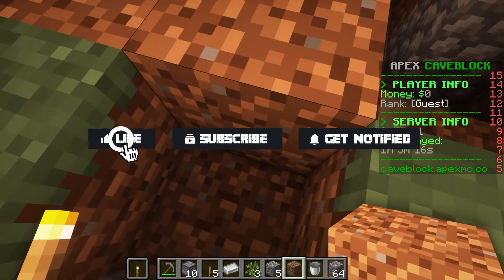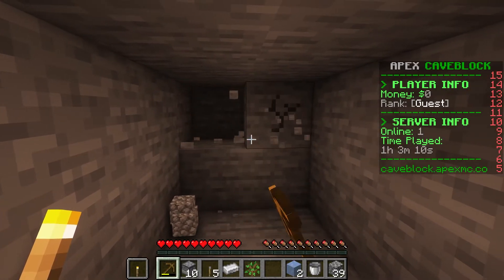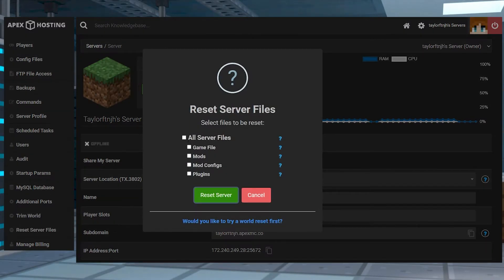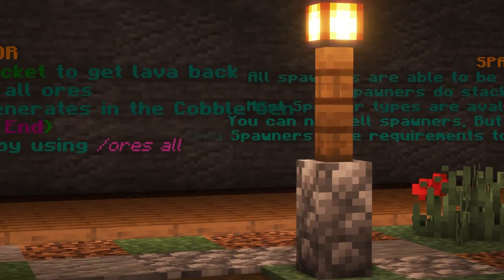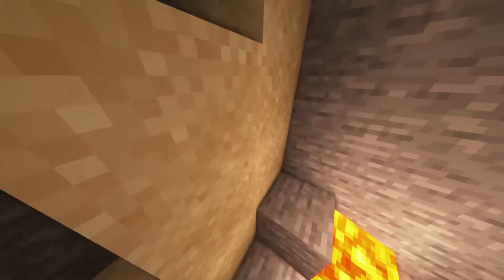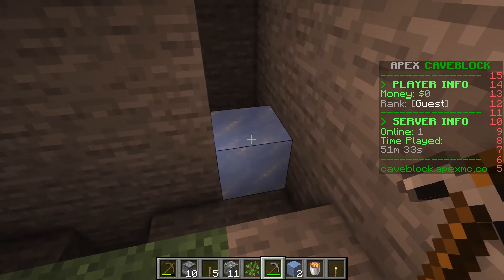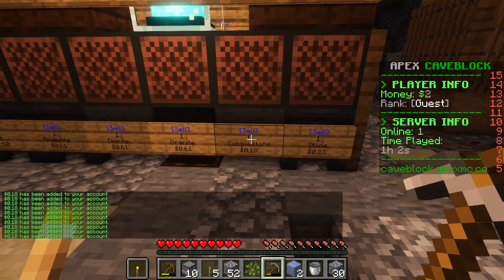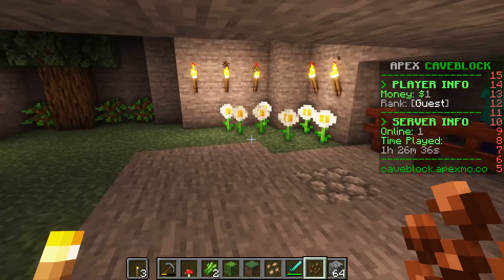Set Up And Play Your Own Caveblock Server Lobby!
Learn How To Set Up And Play Your Own Caveblock Server Lobby With Apex Hosting
24/7 Uptime, DDoS Protection, Live Support, Easy to Use Panel

USEFUL LINKS

One of the core mechanics of Vanilla Minecraft if collecting the required ores to craft and improve your arsenal of tools and weapons. With Minecraft being around for so long, more experienced players may be looking for more of a challenge when mining for ores underground. The provide this additional challenge, we’ve created the Apex Cave Block gametype, which places players in a cave with minimal starting items. The aim of the game is to develop and explore your cave to find ores, mob spawners and base creation similar to the popular Skyblock gametype. It’s easy to set up a Caveblock server with Apex Hosting, and in this guide we’ll show you how it’s done.

TIMESTAMPS

0:00 Start
1:03 Preparation
1:48 Changing Version
2:03 Joining The Game
2:54 Starting
3:58 In-Game Shop
4:13 Commands
4:19 Conclusion